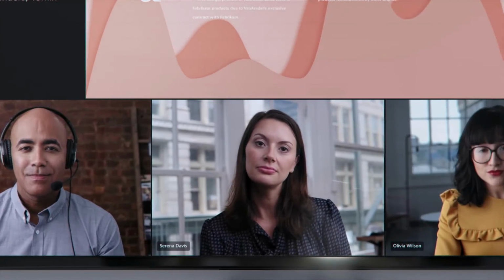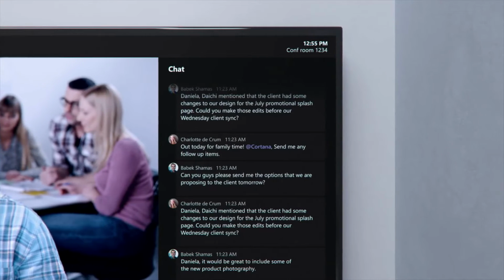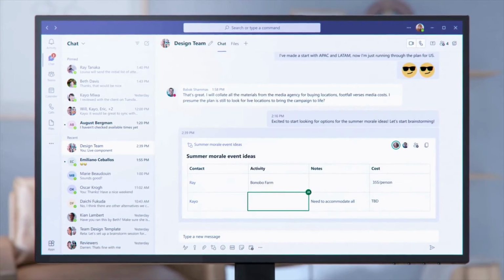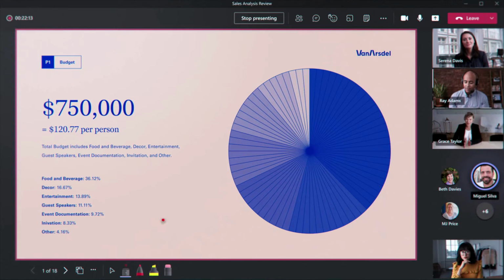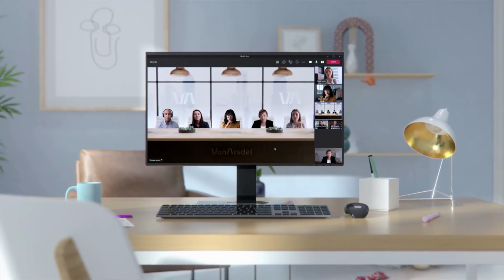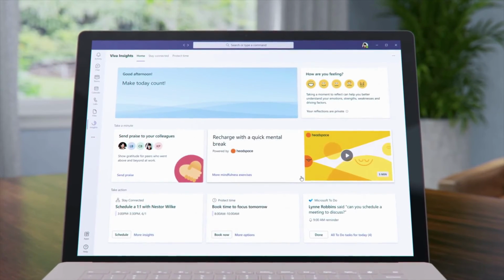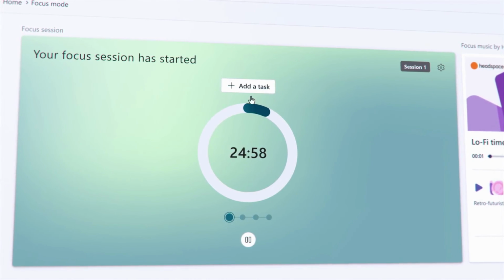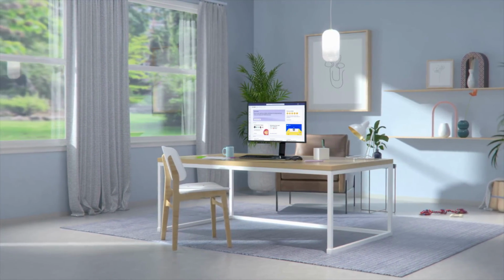The next generation of Teams meetings.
Microsoft teams using Neat Symmetry to make virtual meetings almost as real as meeting face to face. Launching soon with Teams the Logitech Rally bar, The Poly Studio E70 and the Jabra panacast 50.